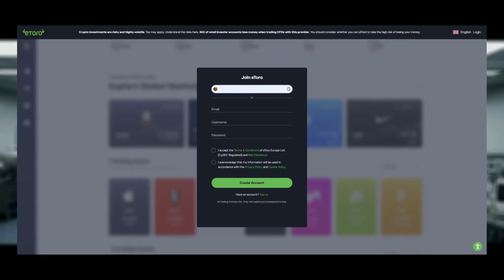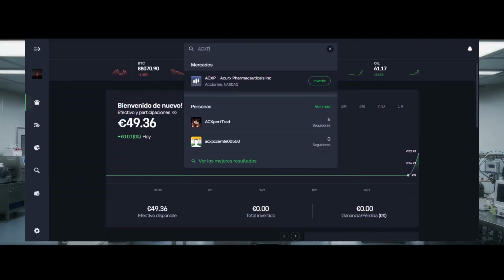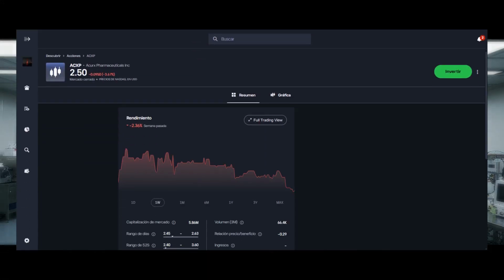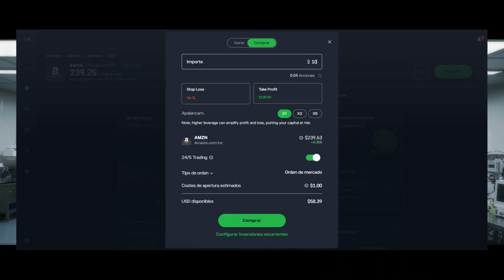How to Invest in Acurx Pharmaceuticals Inc (ACXP) Step by Step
Educational walkthrough on how to buy shares of Acurx Pharmaceuticals Inc using a retail broker.

Acurx Pharmaceuticals Inc is a clinical-stage company focused on developing treatments in the pharmaceutical sector.

In this video we demonstrate: registering with a broker, verifying your account with an identity document, funding your account, searching for the ticker ACXP, opening the asset page to review company information and the price chart, and placing an order with a chosen amount before final confirmation. We also explain what happens if the market is closed and how the platform handles insufficient funds prompts.

The examples use eToro to illustrate the user interface and order flow, but the general steps apply to many regulated brokers. Please consider doing your own research and consult a licensed professional if you need personalized guidance.